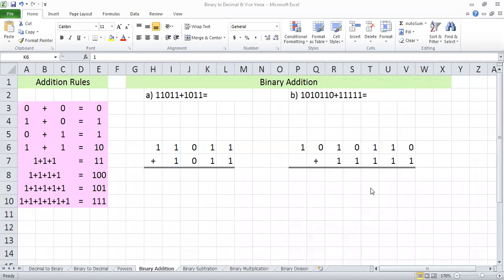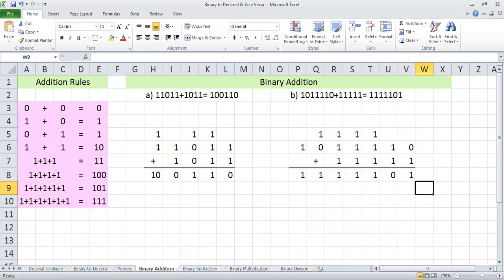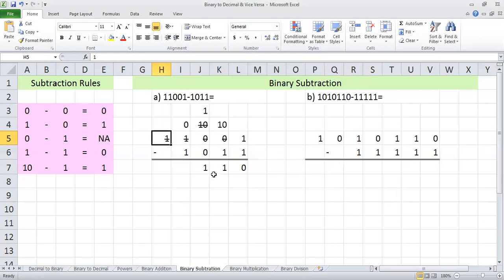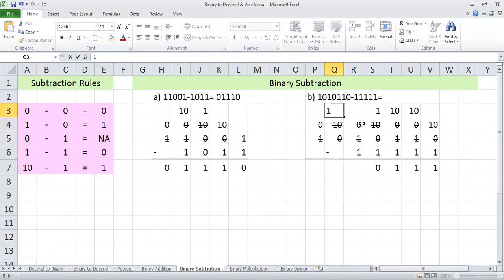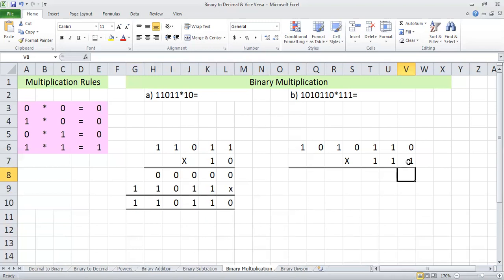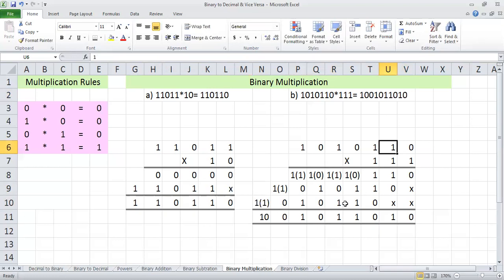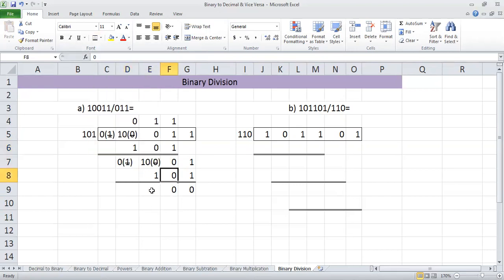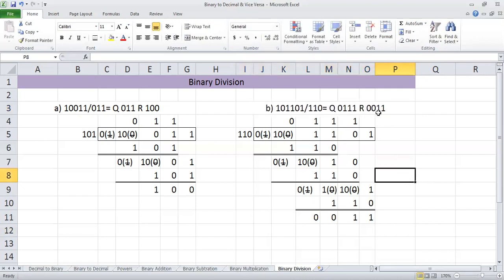Class7 Ch1 Binary Calculations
Binary Addition, Subtraction, Multiplication & Division